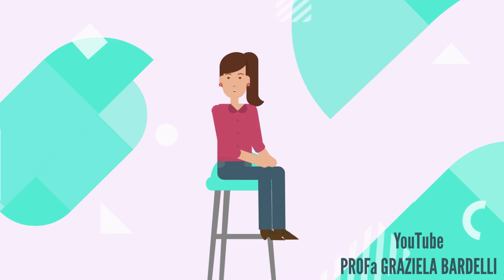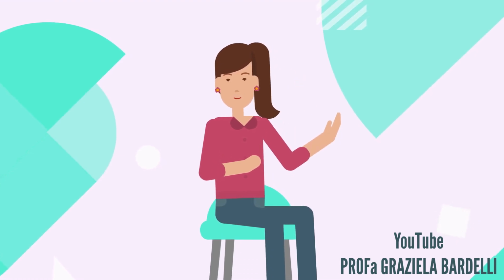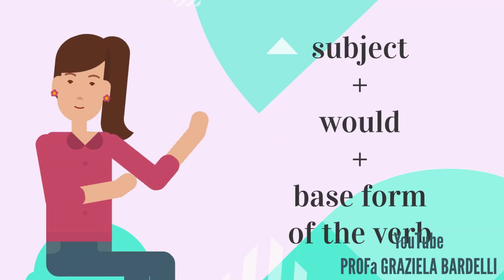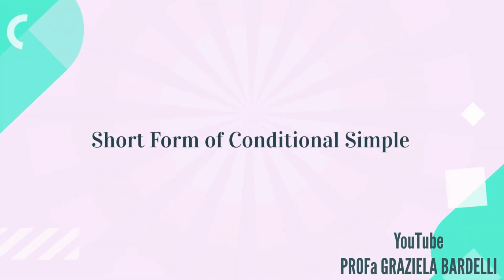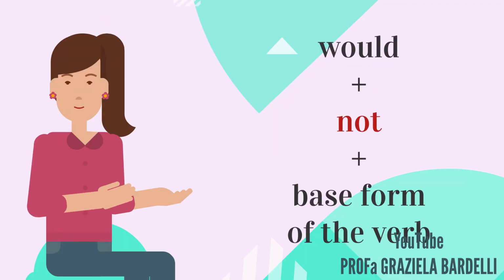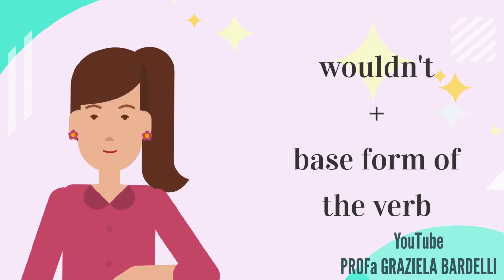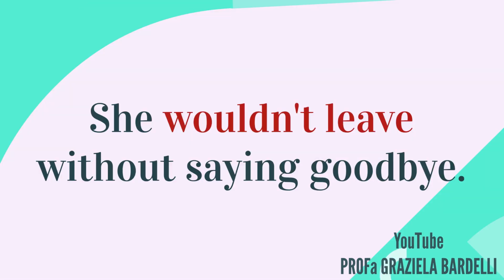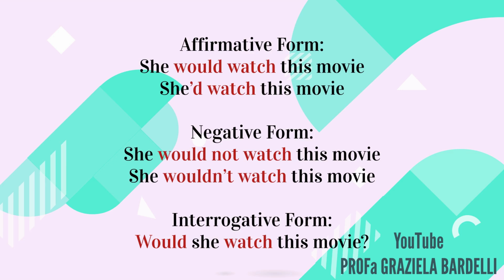Conditional Simple Tense (Choose the subtitles language)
This video explains the use of the Conditional Simple Tense with examples, including its Negative and Interrogative forms.